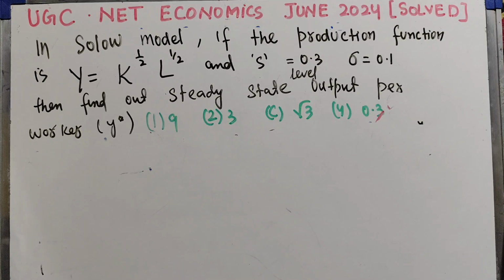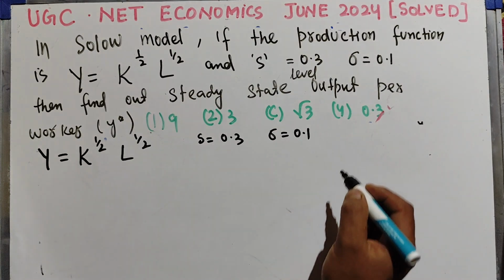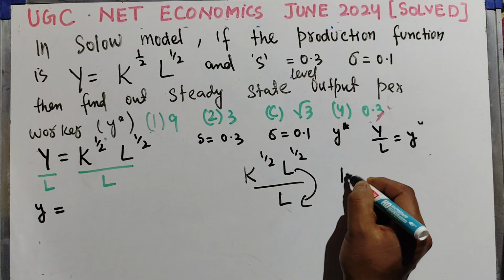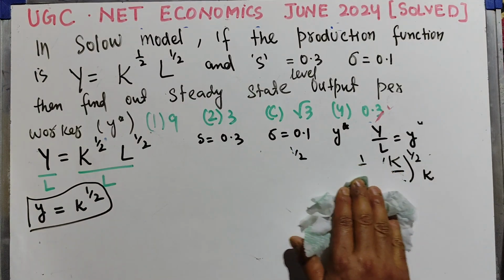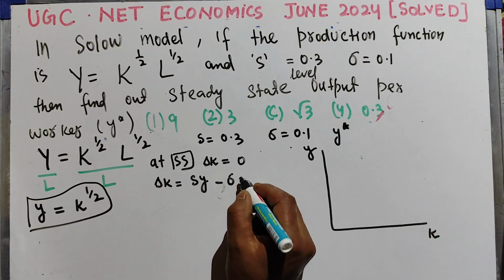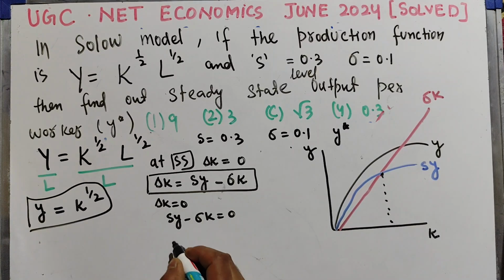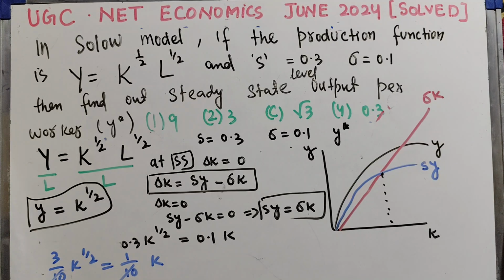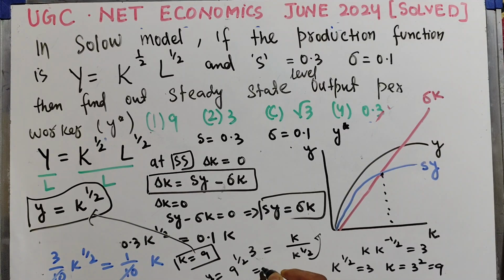Solow model numerical